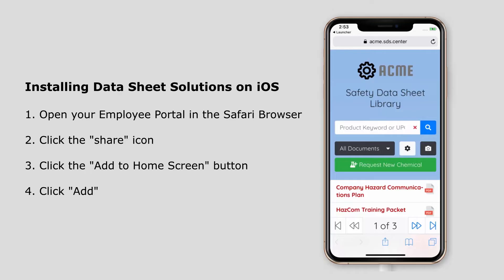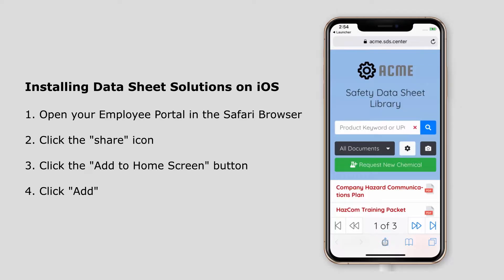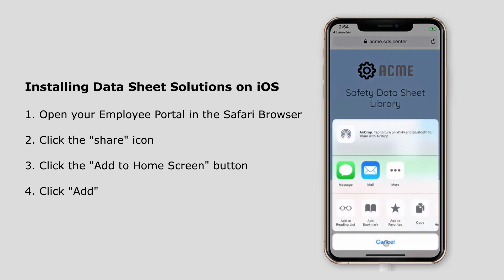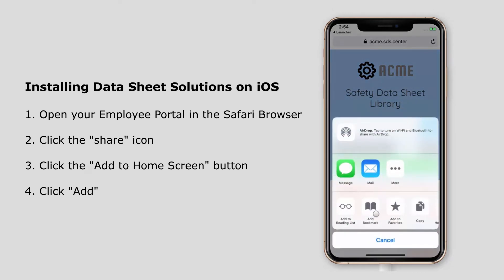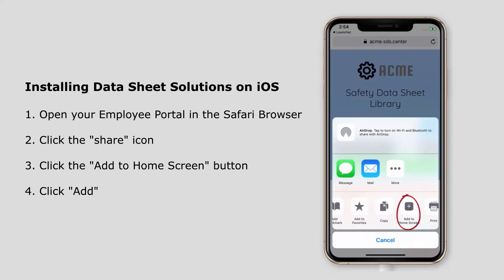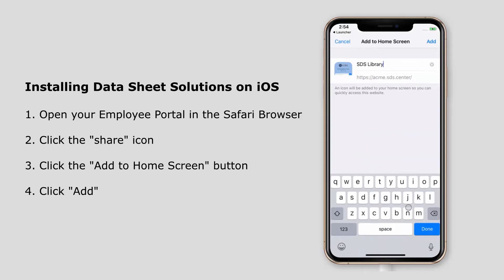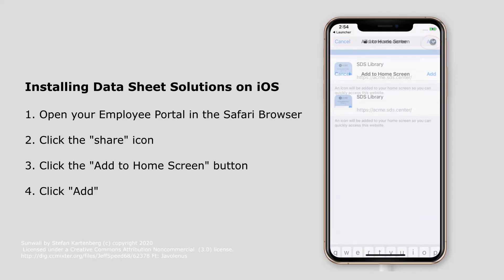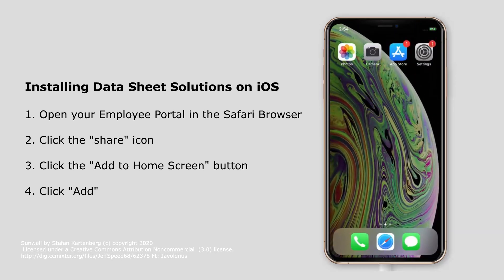Installing Data Sheet Solutions on iOS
Step-by-step directions detailing how to install your custom SDS employee portal on iOS (Apple) devices.